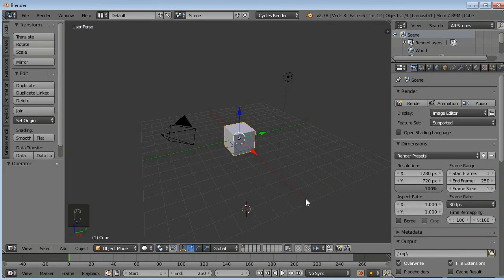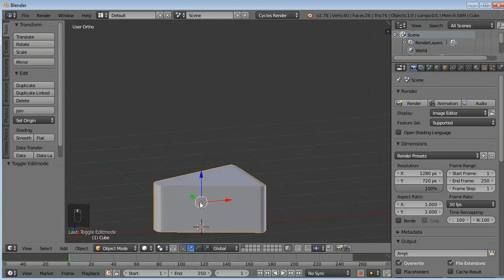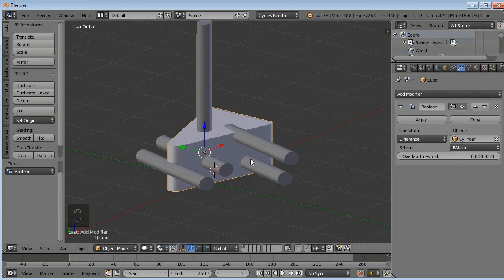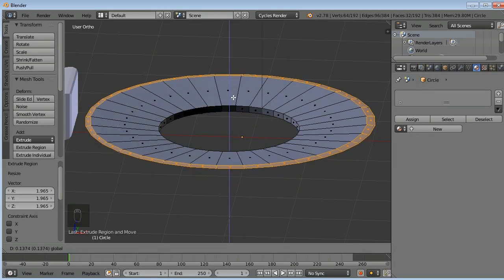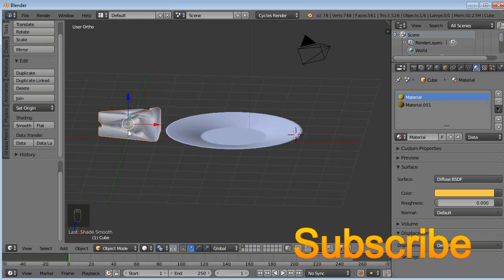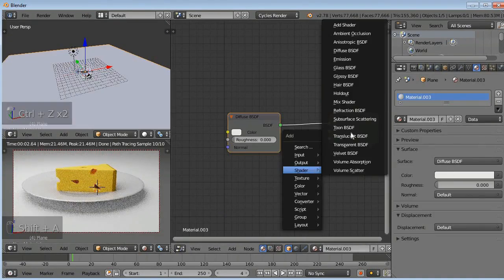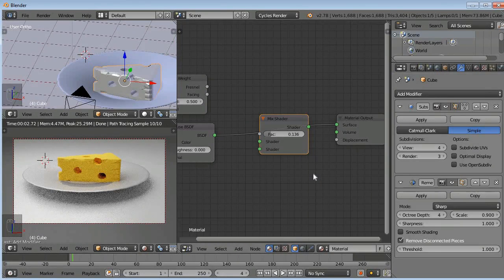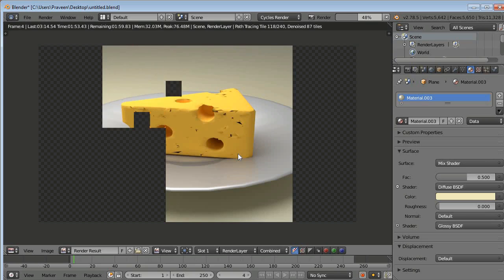3d cheese modeling in blender for beginners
I hope you enjoyed this video and you learned something new from this video and if you like it give it a like or if you dislike it dislike it and subscribe to get more update weekly

Bye